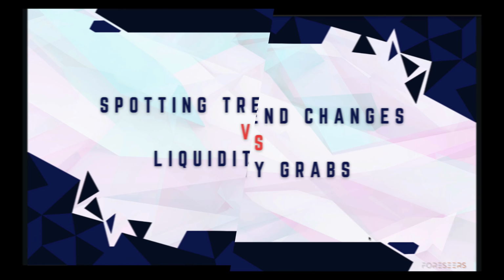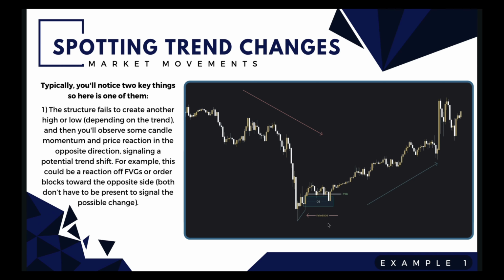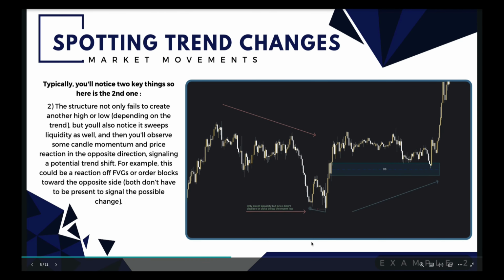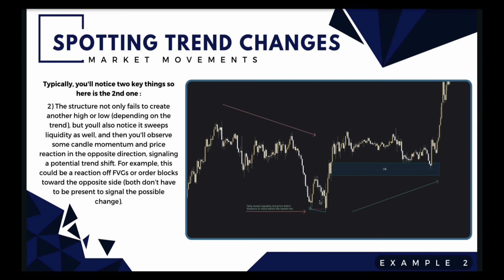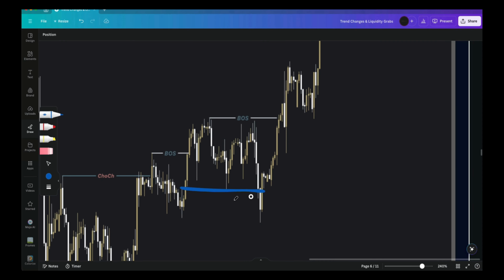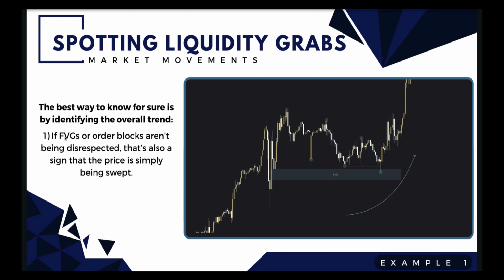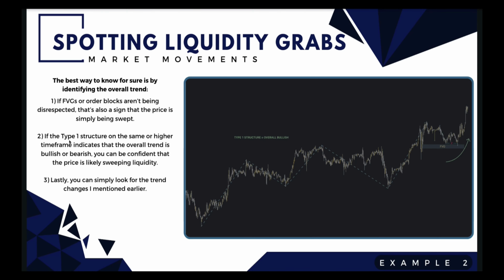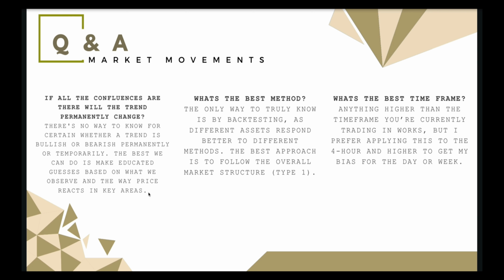Market Structure Shift's vs. Liquidity Grabs: Key Differences Explained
👨‍🏫 In this video, we’ll dive deep into the crucial differences between market trend changes and liquidity grabs. Understanding these concepts can significantly enhance your trading strategy and help you make more informed decisions.